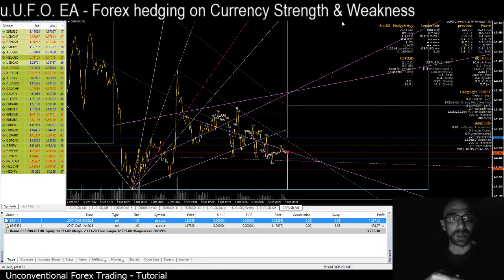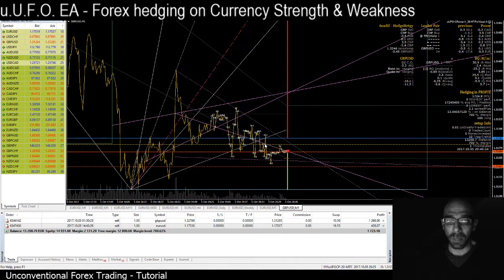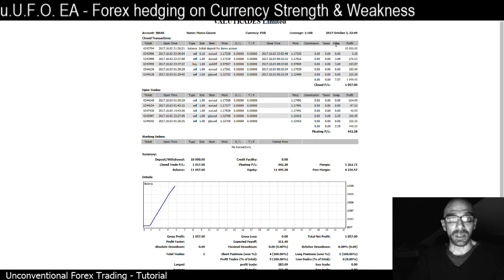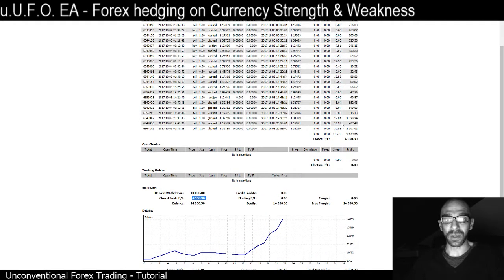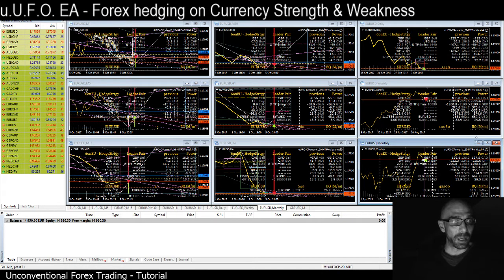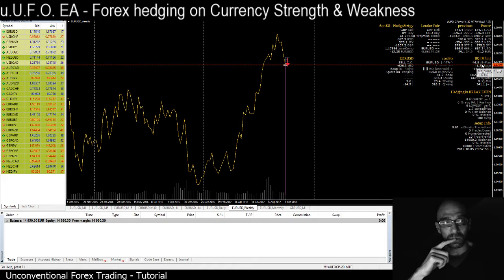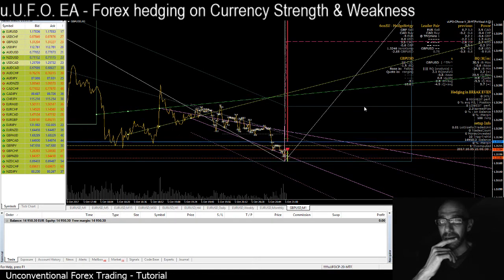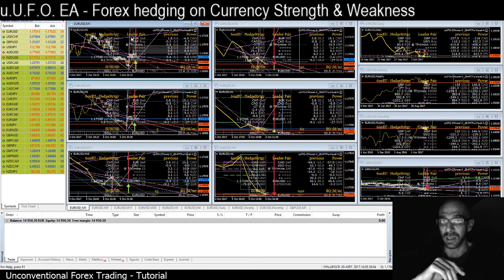Forex hedging strategy math based for MT4 uUFO EA currency strength and weakness - Tutorial 1/2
Today an intraday & swing-trade Hedging application to Forex trading, analyzing ALL the time-frame and all the currencies pairs in a matter of seconds, filtering and identifying the bests assets for the next hours/days.

Also some enhancements on the graphical section, actually under testing.

As usual, a complete final statement in live, with performance of the trade and conclusions in regards.

Cheers.
dr. M Giavon